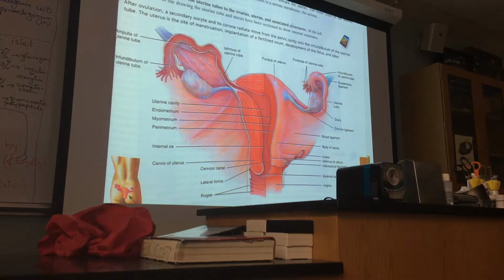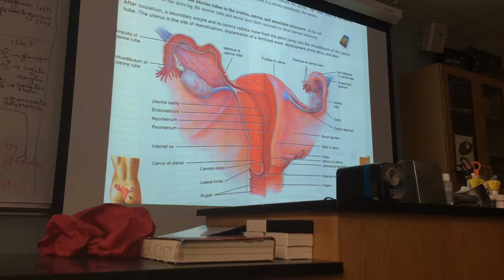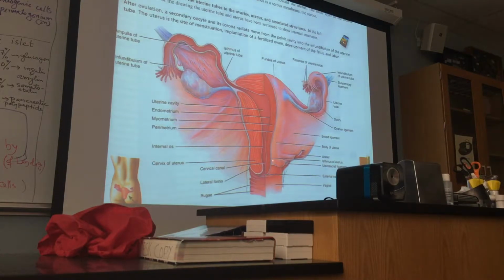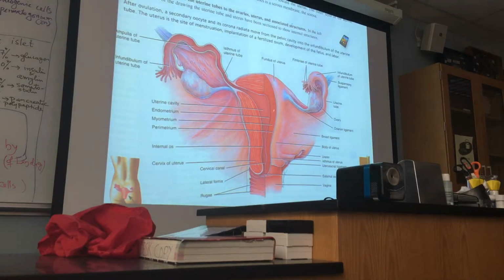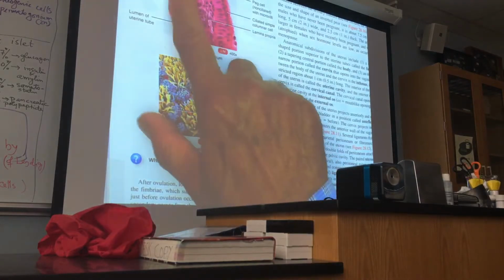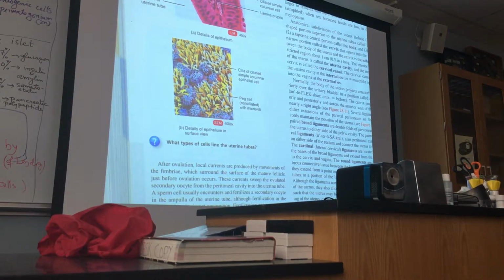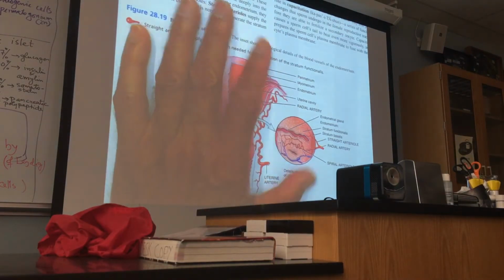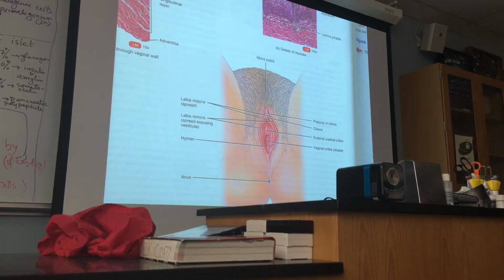Female Reproductive System Gross Anatomy